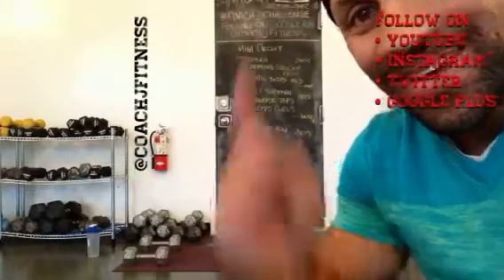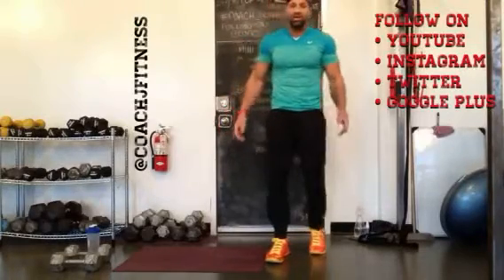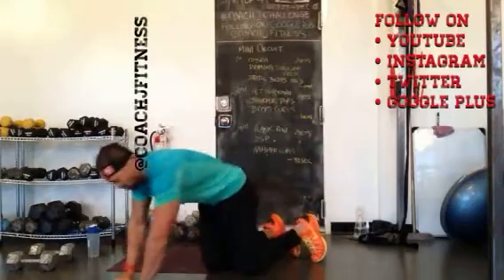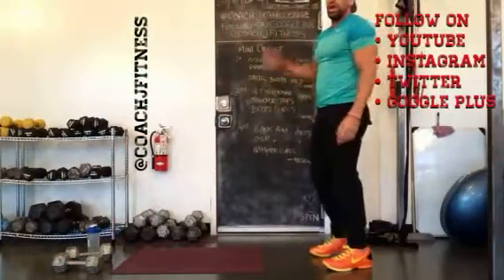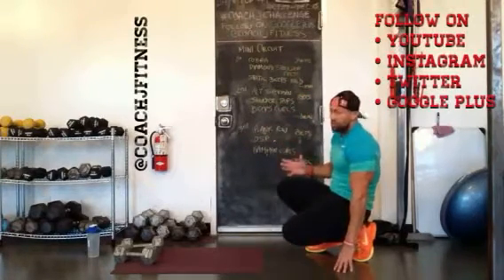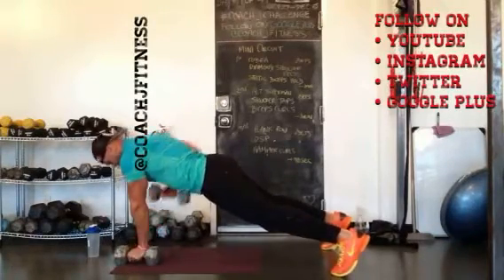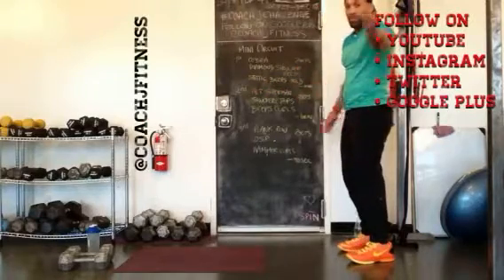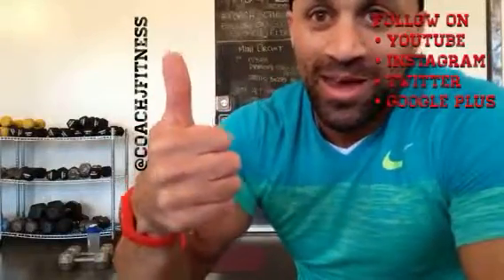Coach J Challenge Day 19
Day 19 of the Coach J Challenge

Mini Circuit
(Each exercise is to be done for 20 reps) After each complete set take a 60sec break.

1st set
• Cobras 20 reps
• Diamond Shoulders Press 20 reps
• Static Dumbbell Hold 1min
1min break repeat again

2nd set
• Alternating Superman's 20 reps
• 40 Shoulder taps
• Biceps Curls 20 reps
1min break repeat again

3rd set
• Plank Row 20 reps
• Hammer Curls 20 reps
90 sec break repeat again

Have Fun 👍 For more info regarding the Coach J Challenge follow on Twitter, Instagram, YouTube and Google+ all @coachjfitness